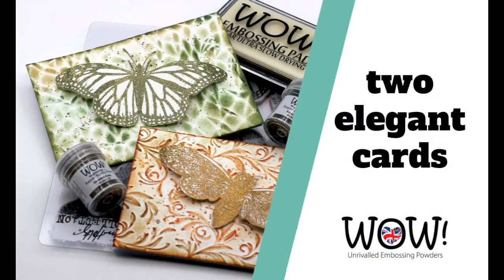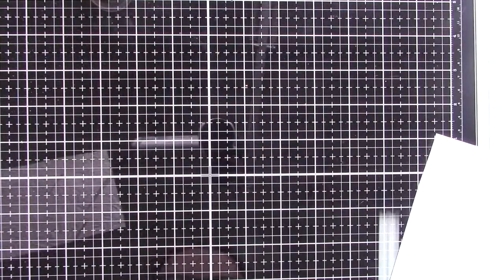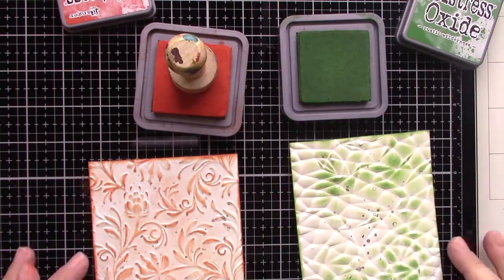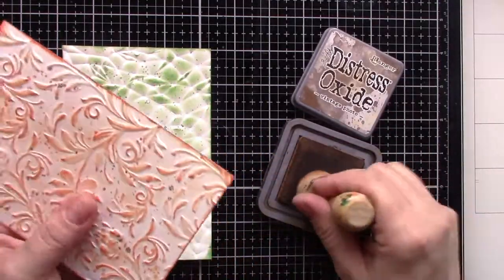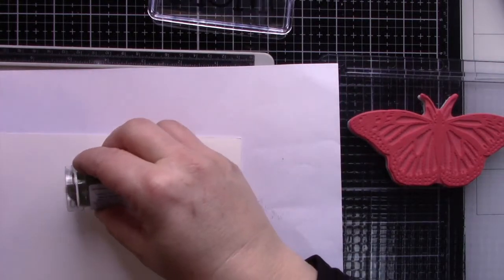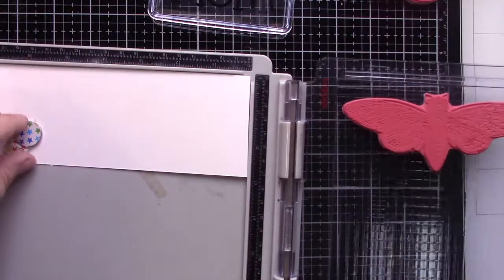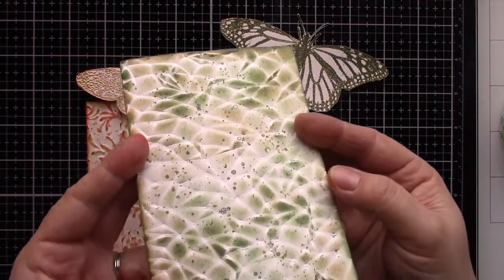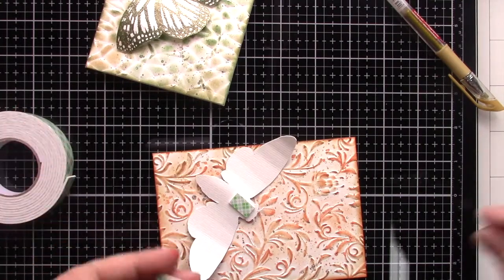Two elegant cards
- in my video you will find tutorial for 2 very elegant cards. Step by step we will create them and it is very easy. This tutorial is great for all beginners and you do not need many supplies.

Material:

WOW embossing ink
WOW embossing powder - Decadent ruby, Royal emerald

other: mixed media paper, stamps - Specimen by Tim Holtz, Distress oxide inks - Rustic wilderness, Crackling campfire, Vintage photo, 3D embossing folder by Sizzix design Tim Holtz, 3D foam tape, no card